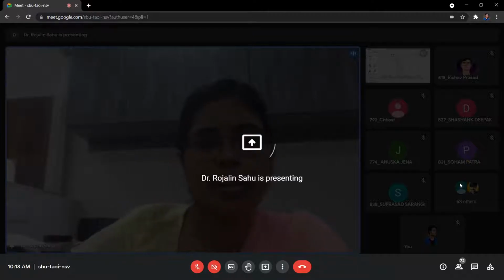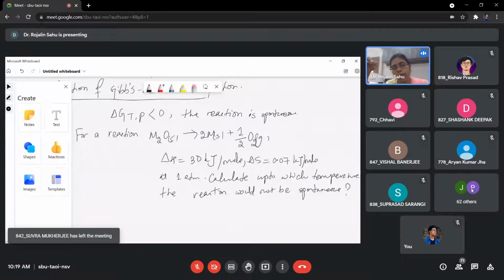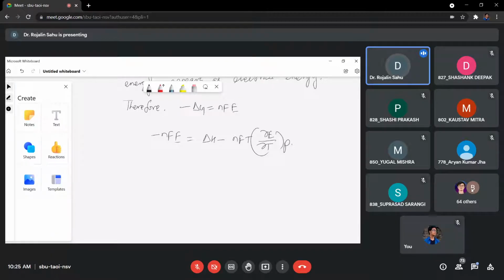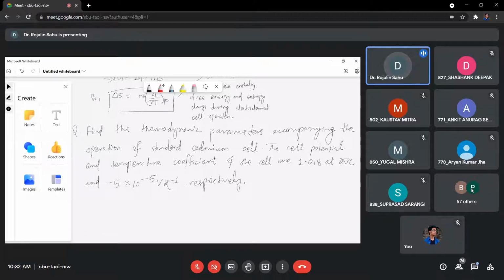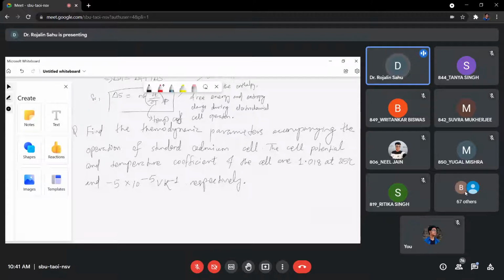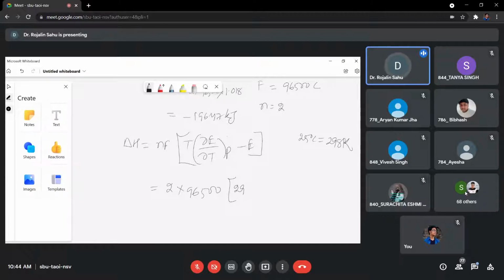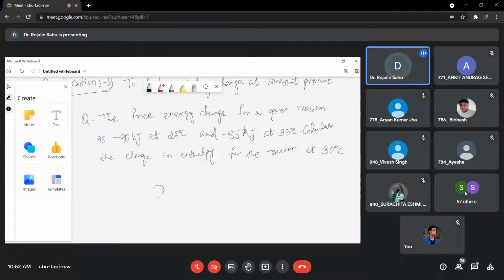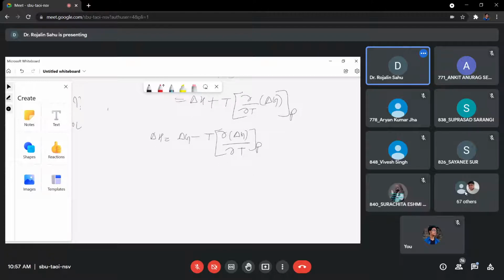CHEMISTRY [11TH NOV,2021 THURSDAY]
[11TH NOV,2021
THURSDAY]